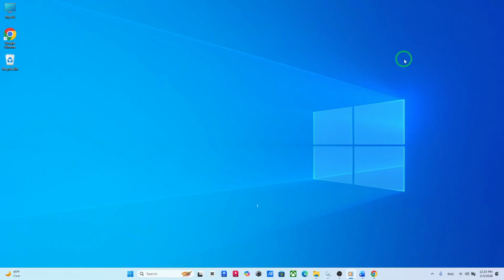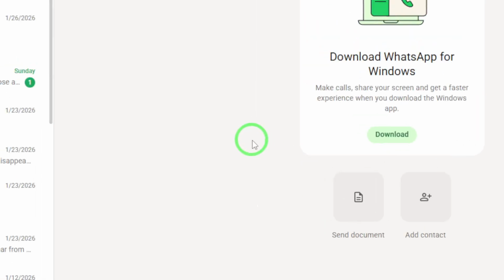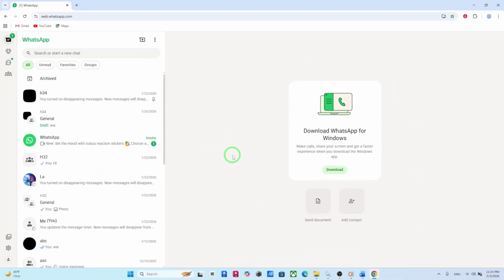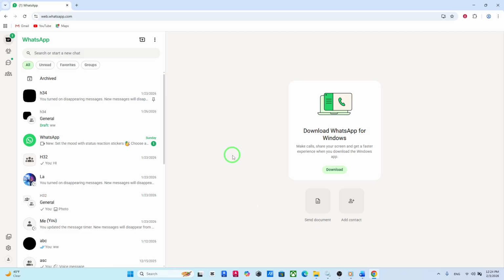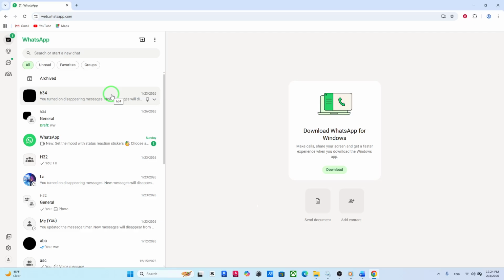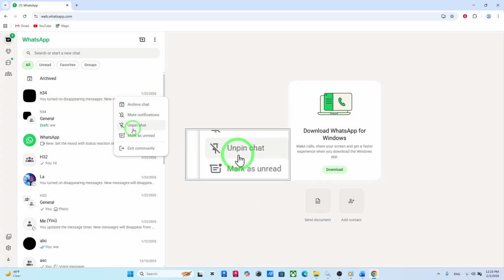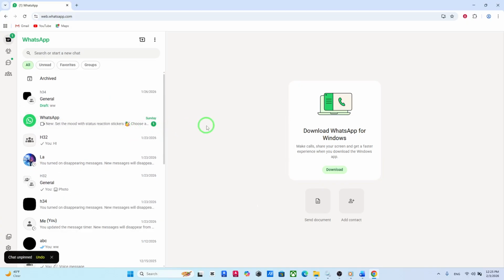How To Unpin A Group On WhatsApp Web On PC (New Update)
Learn how to unpin a group on WhatsApp Web on your PC with the latest update. This quick tutorial shows you the simple steps to manage your pinned chats easily and keep your workspace organized.

1. Open WhatsApp Web

2. Right click on the group you want

3. Choose Unpin chat

Follow these steps to unpin any group instantly and keep your chat list tidy on WhatsApp Web.-

Chapters:
00:00 Intro
00:12 Soultion
01:05 Outro